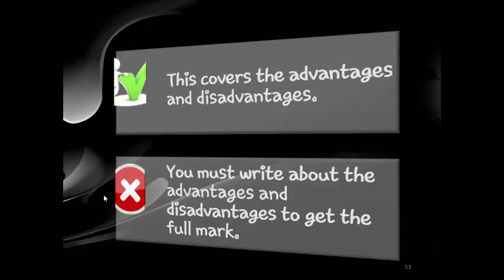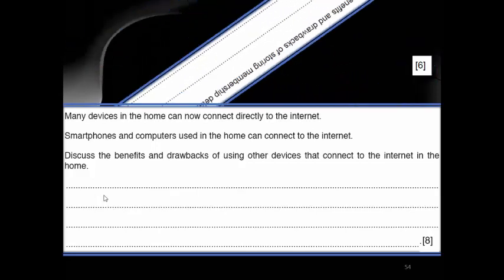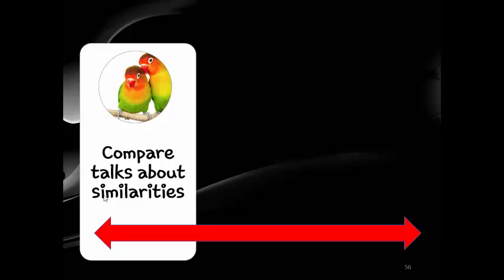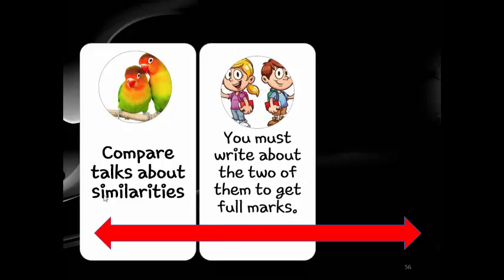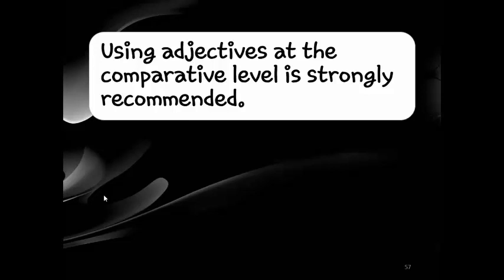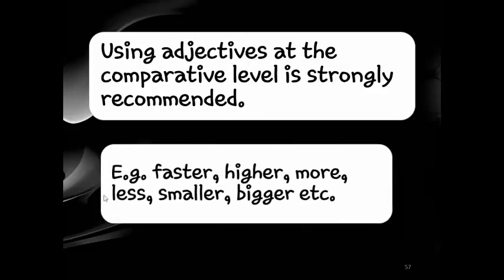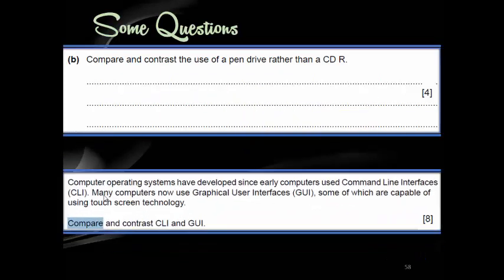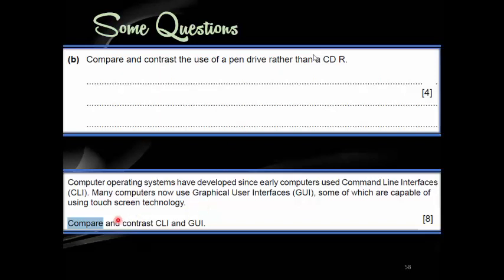15 Commandments when Answering IGCSE Examinations (Part 4 of 5)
"No retreat, no surrender! You must either win or win..." Watch this video and see for yourself, you will see for yourself...